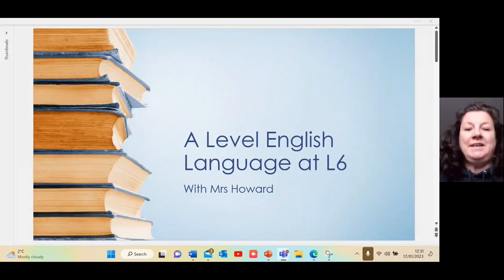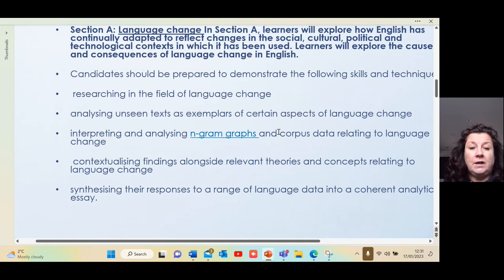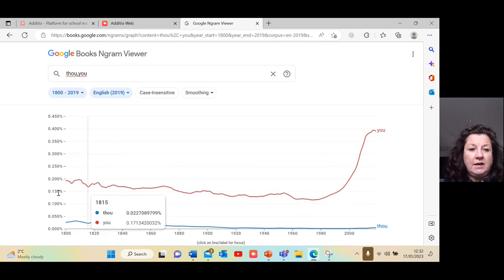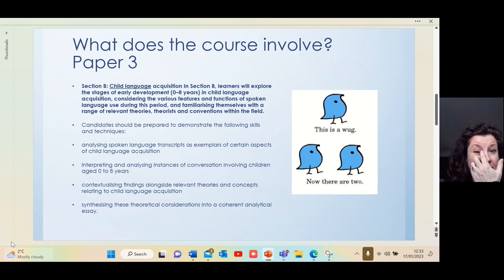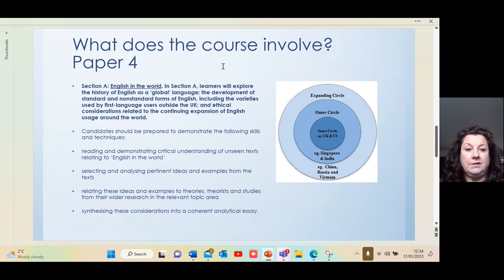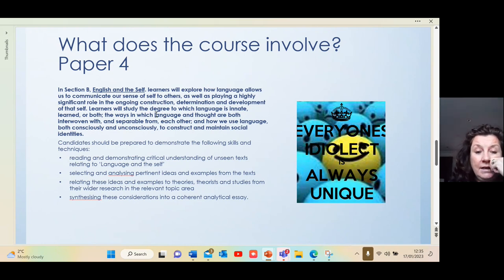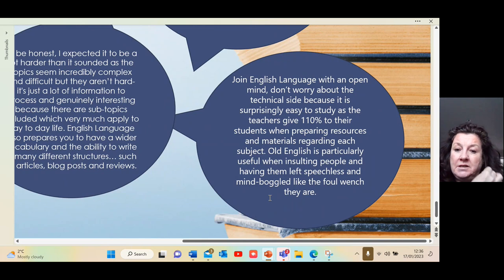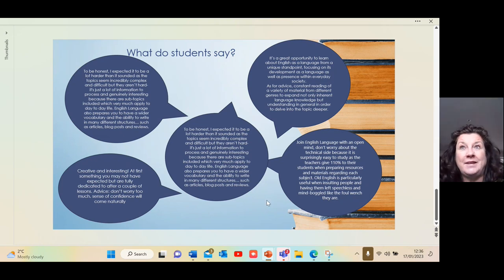A Level English Language at Cambridge Home School Online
Welcome to the best of online education: we’re the UK's foremost private school that conducts its teaching online. Widening the accessibility to world-class British education to anyone, anywhere.

Celebrated by Trustpilot as the most trusted choice and endorsed by Google as the finest online school in the UK. For over two decades, we've guided students toward success, pioneering online learning - before YouTube even existed!

In this video, we explore A Level English Language at Cambridge Home School Online.

Elevate your educational experience and embark on a journey toward unparalleled success with us today.